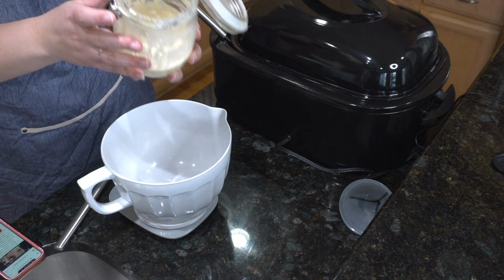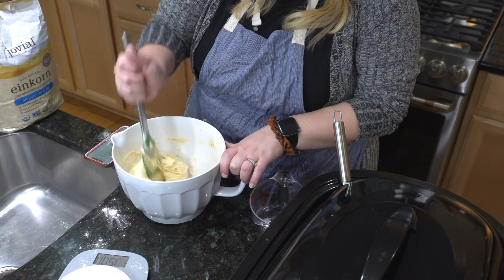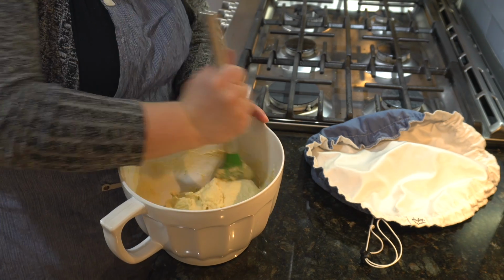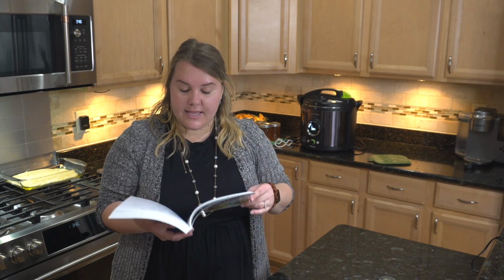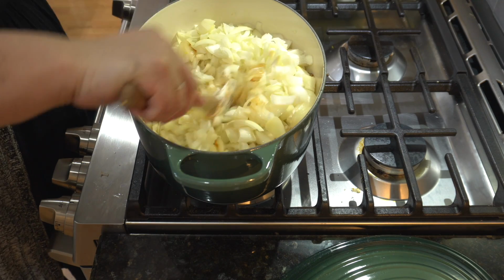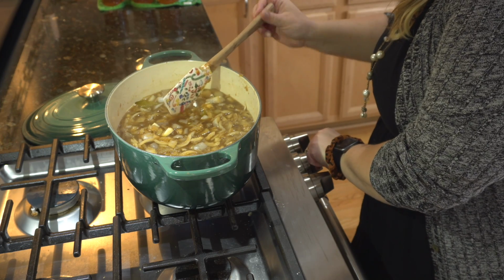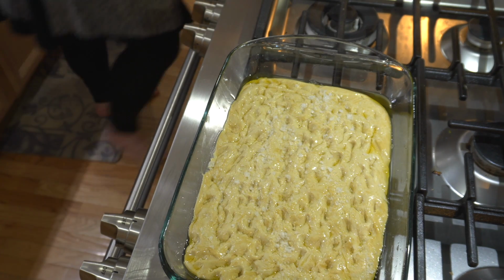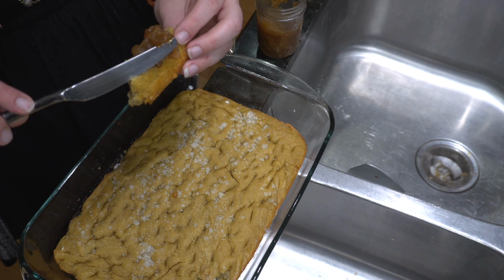Let's make DELICIOUS Balsamic Jack Daniels Onion Jam with Sourdough Focaccia!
Hi There,

Thank you for joining me in the kitchen today as we make sourdough einkorn flour focaccia and can a delicious onion jam with balsamic vinegar and Jack Daniels. What a great item to stock my pantry with!